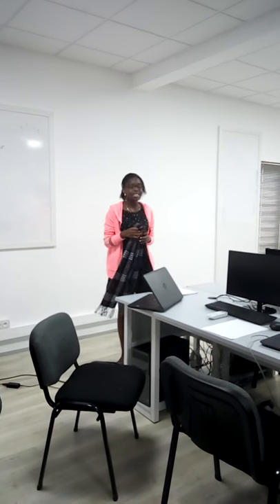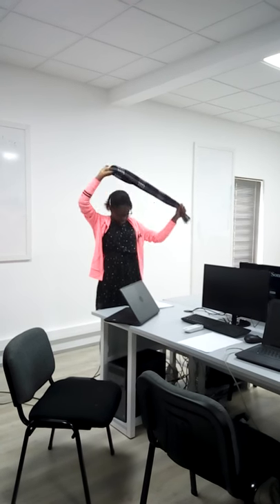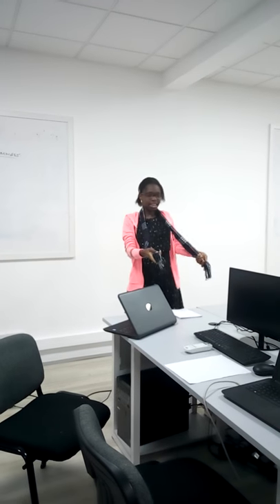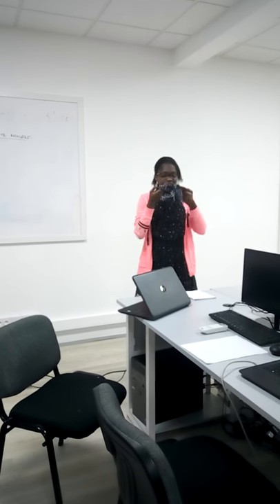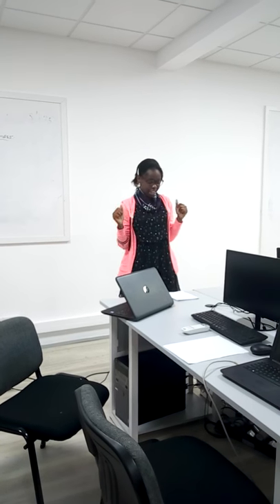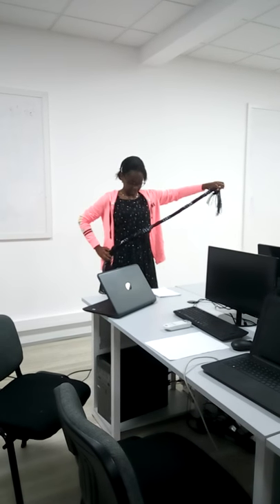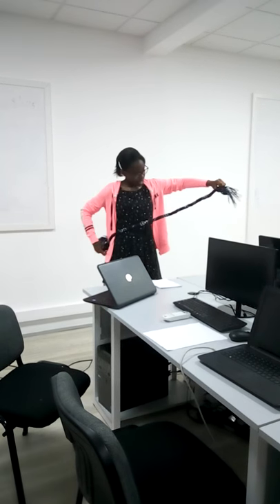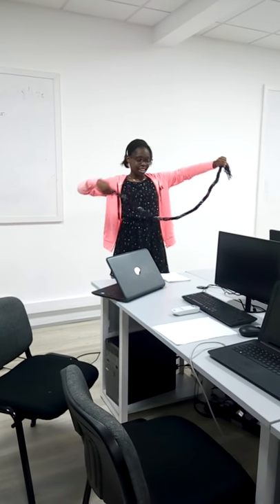How to wear a scarf in different ways